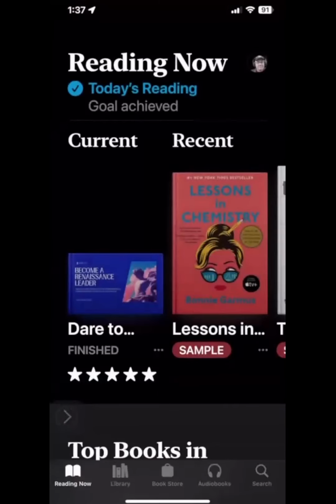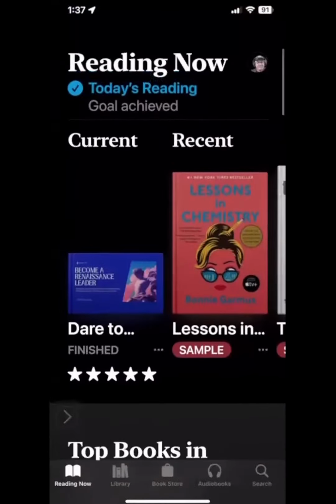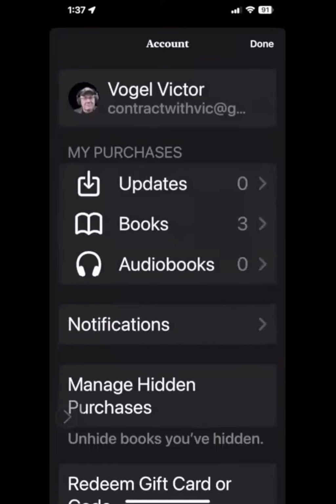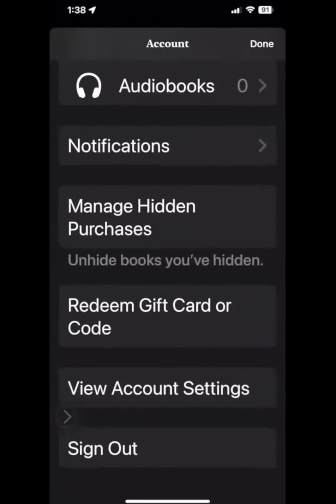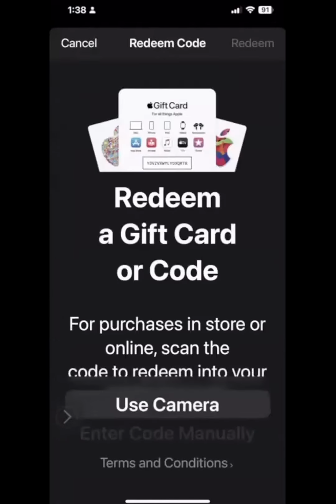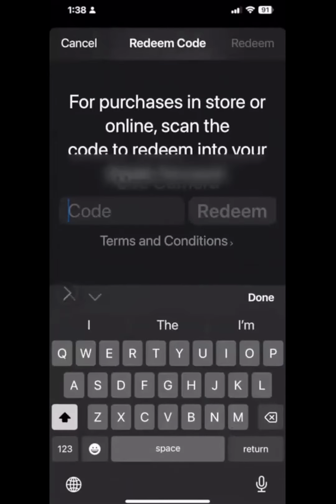How to use Apple Free Book Code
Basic instruction on how to claim a free book coupon on Apple Books.